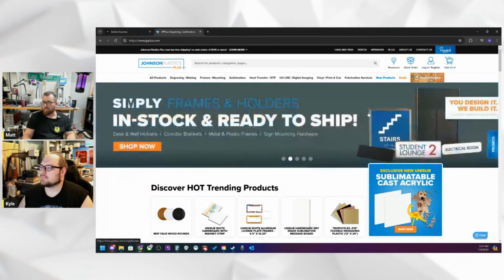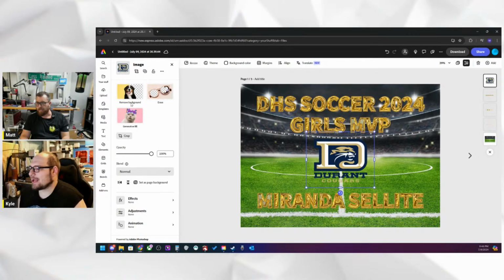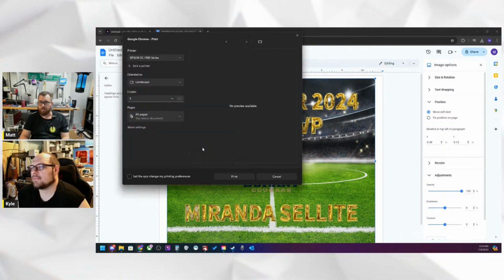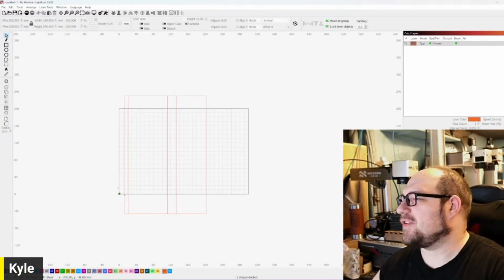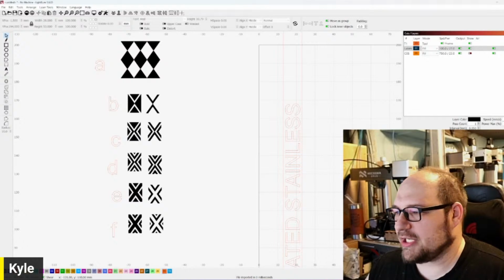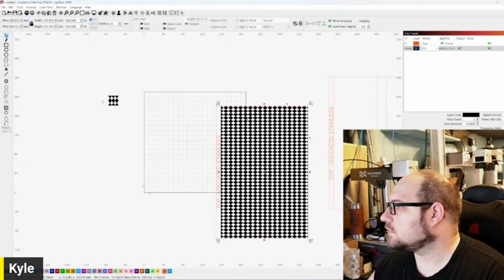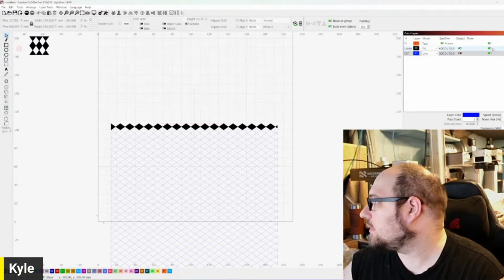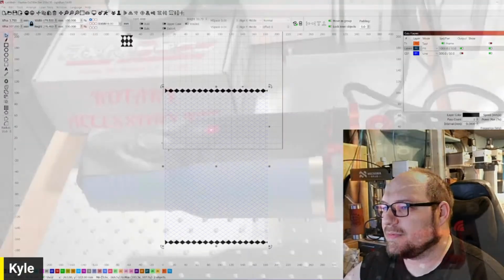Soak In The Summer Projects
Matt and Kyle are knockin' out some summer projects tonight while the boss is on vacation. Check out what they're working on and sip a summer beverage, tonight at 8PM EST!

Big thanks to Johnson Plastics Plus for sponsoring this episode of the Laser Source Podcast.

If you're interested in trying out DTF, here is our affiliate link to the ninja transfers website for DTF transfers if you have a heat press and wanted to try some out

► MakerREMIX Network Dev Log:    • MakerREMIX Network Dev Log
► FULL Laser Source Podcast Playlist:    • Laser Source Podcast

Already have a Matrix account? Join our space:
► makearmy:matrix.makearmy.io
New to Matrix? Create an account on our server:

Copyright @ Alexander Sellite/Laser Everything LLC. Any illegal reproduction of this content will result in immediate legal action.